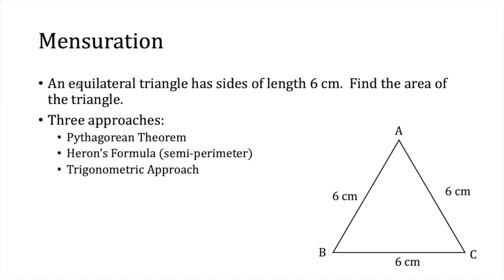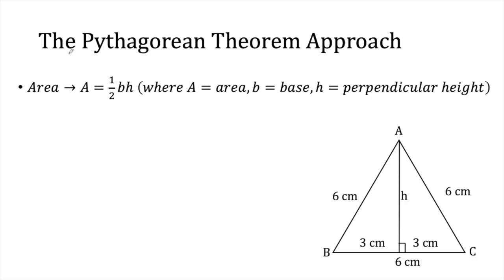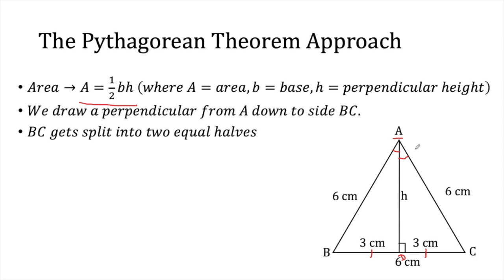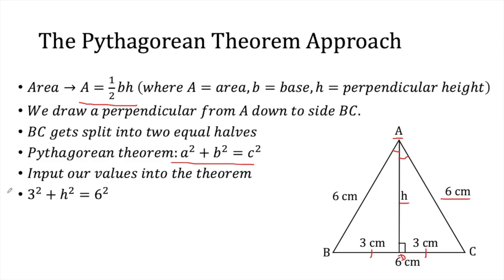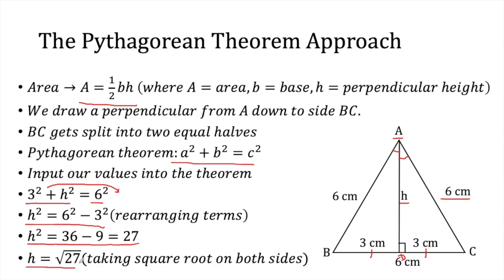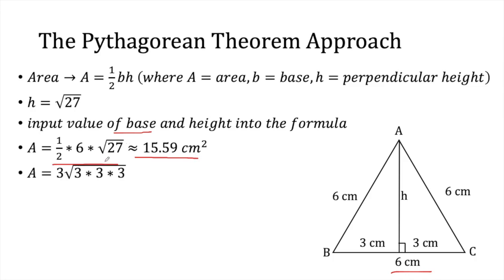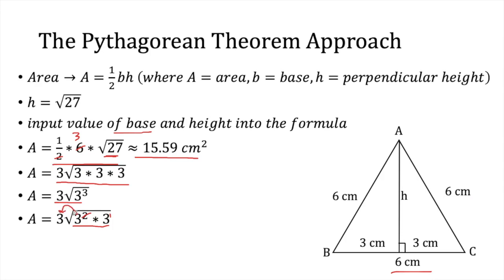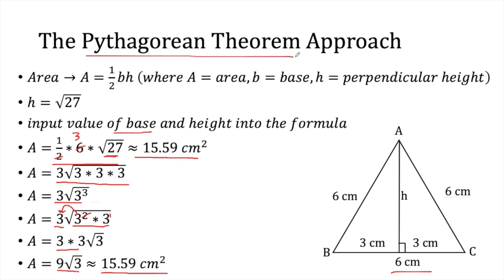Mensuration Challenge: Pythagorean Theorem Approach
In the first video of this 3 part series, we look at a challenging problem in mensuration and explore the solution using the pythagorean theorem.